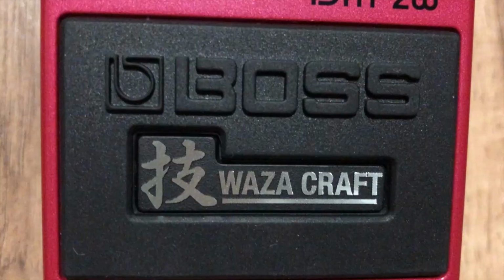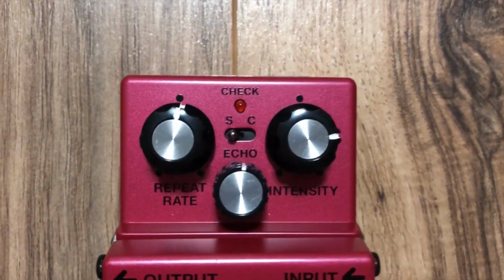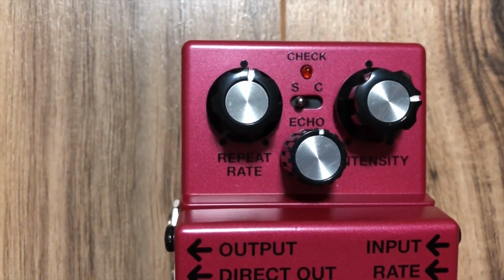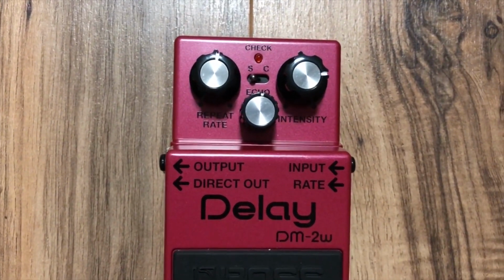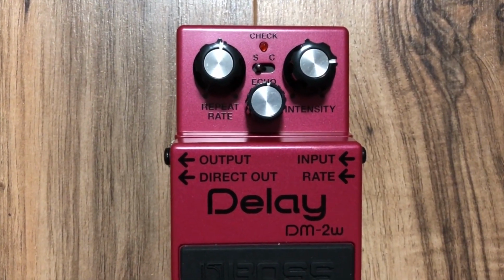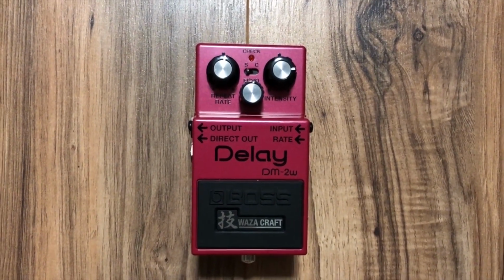Boss Waza Craft DM2w Demo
Boss Waza Craft DM2w demo with a Fender 68 Custom Twin Reverb, Gibson 1988 Les Paul Custom and a Mad Professor Little Green Wonder.